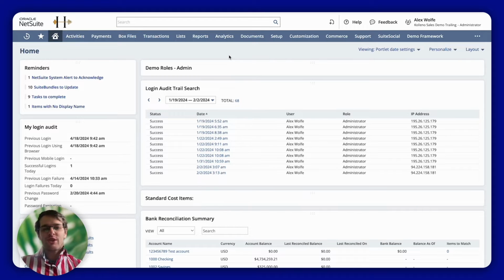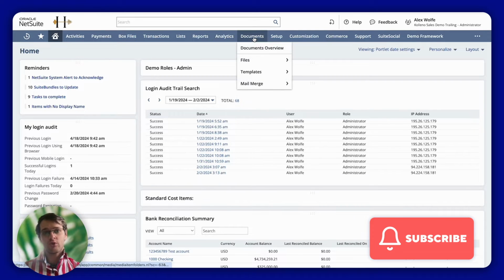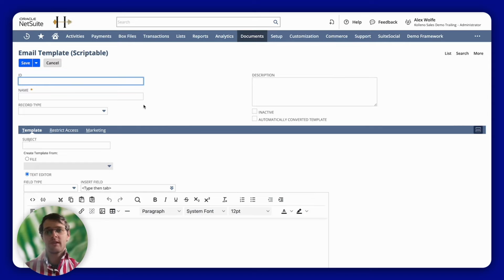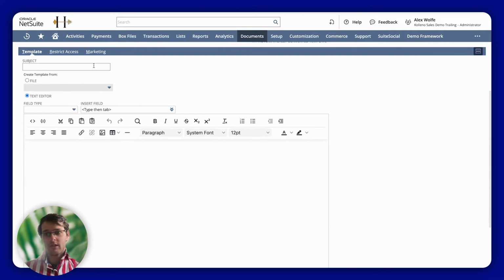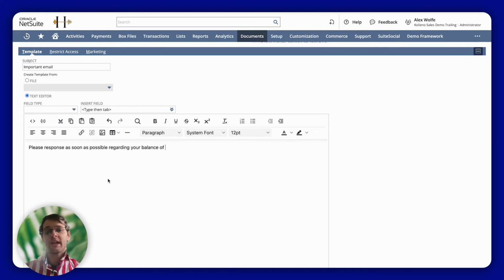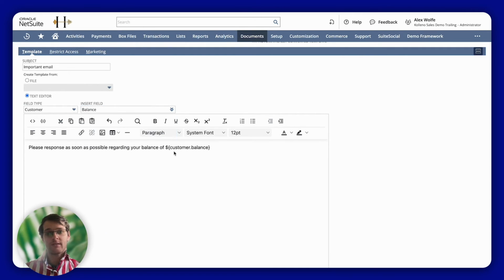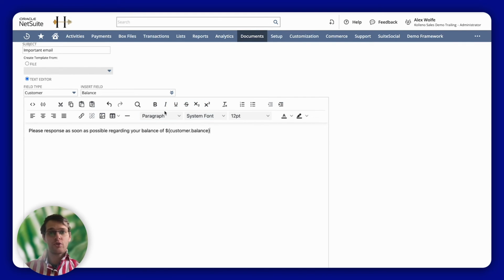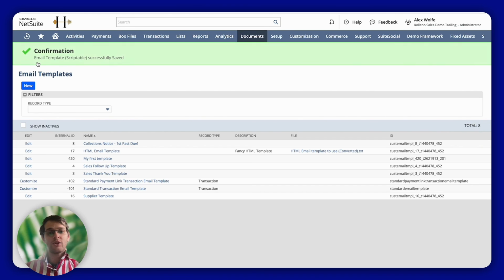NetSuite Tutorial | Using Email Templates in NetSuite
In this video, I'll show you how to create an email template in NetSuite, which helps standardize your email communications for order confirmations, payment reminders, and more.

To create an email template, go to 'Documents' -'Templates' - 'Email Templates' - 'New'. Enter a name for your template and add a description if you like.

Next, set up the email content, including a subject line and body text. To add personalized elements like customer balances, use the 'Field Types' option to insert dynamic fields.

Once you're done, click 'Save' to finalize your template. It's now ready to use in email campaigns and manual emails.